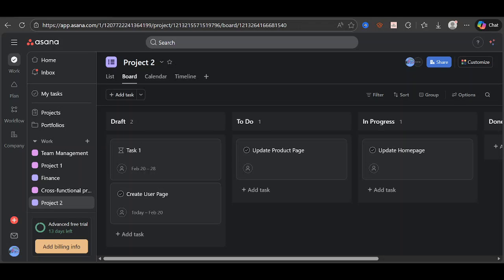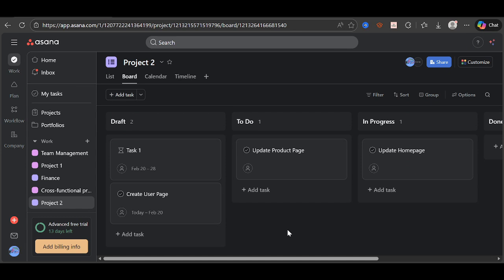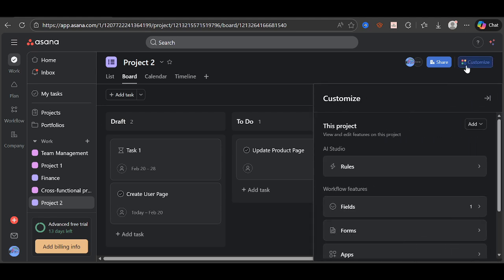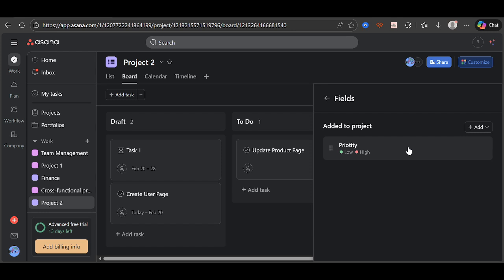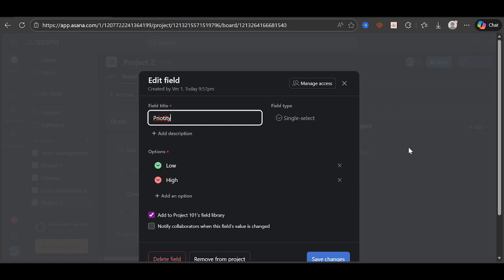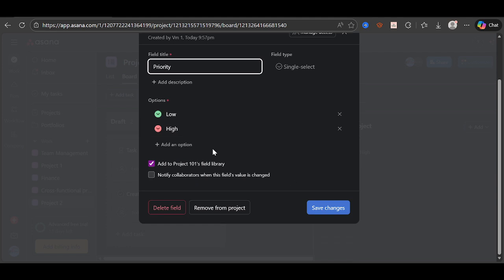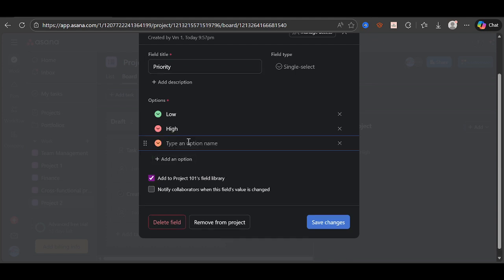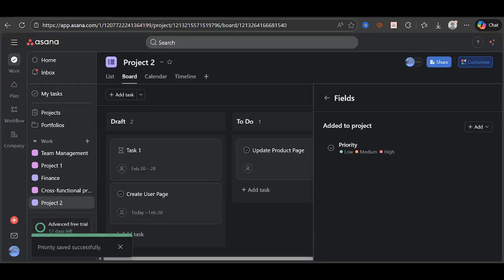How To Edit Custom Field In Asana 2026 (Step By Step Guide)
In this video, we'll demonstrate how to edit custom fields in Asana, a powerful project management tool. If you're looking to streamline your workflow and enhance your project tracking, understanding custom fields is essential to effectively manage your tasks and data within Asana.

By the end of this tutorial, you will be equipped with the knowledge to successfully edit and configure your custom fields in Asana to better suit your project needs. Watch till the end to gain valuable insights that can elevate your project management skills.